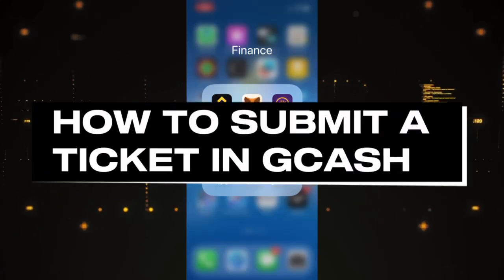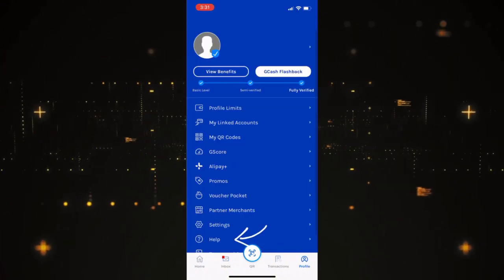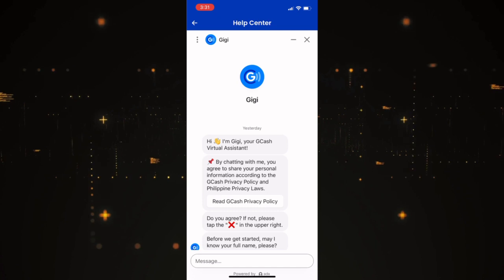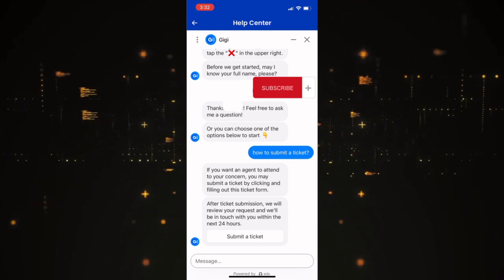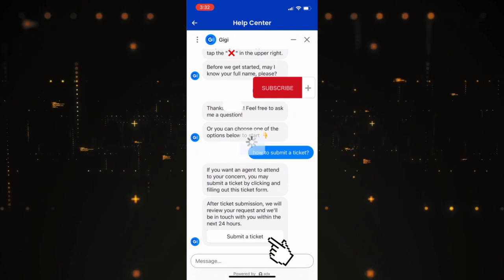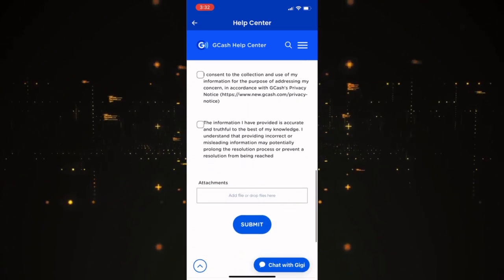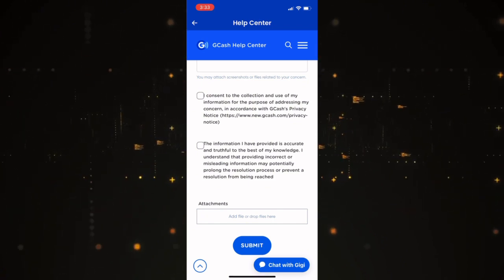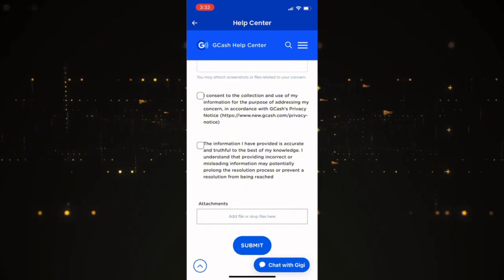How To Submit A Ticket In Gcash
⚠️ Encountered an issue or have a concern with your GCash account? Fear not! Our latest tutorial on "How To Submit a Ticket in GCash" will walk you through the process of reaching out to customer support and getting the assistance you need. 📱💼 Whether it's a transaction problem or a general inquiry, submitting a ticket is your key to resolving issues and ensuring a seamless GCash experience.

In this video, we break down the steps to help you navigate the GCash app and submit a ticket effortlessly. From accessing the Help Center to providing essential details, you'll be on your way to resolving issues in no time.